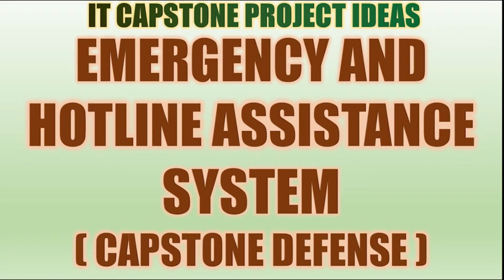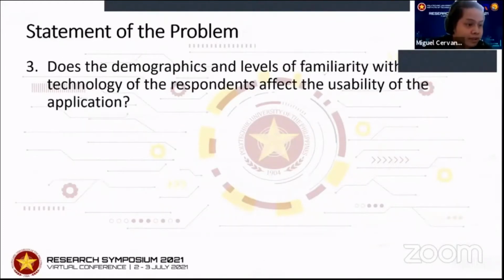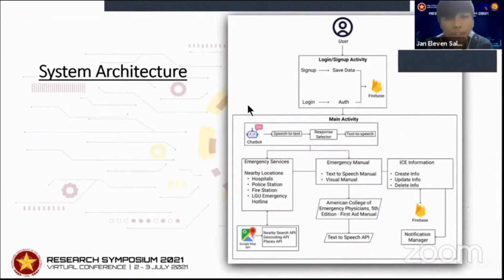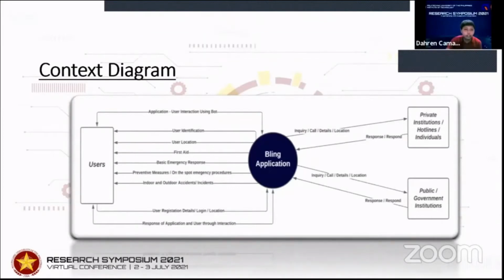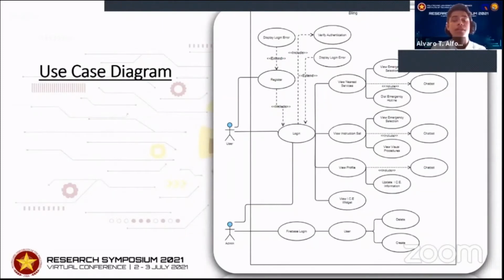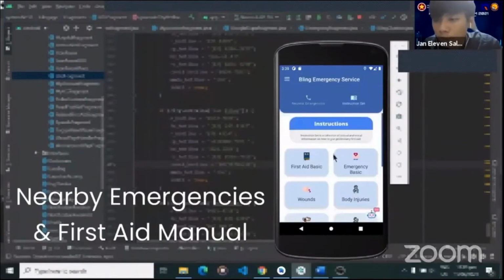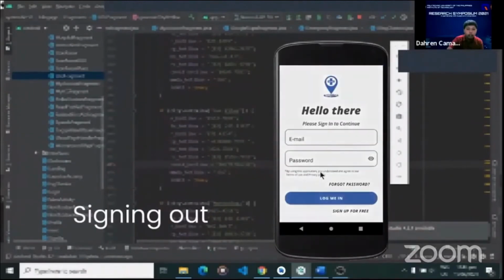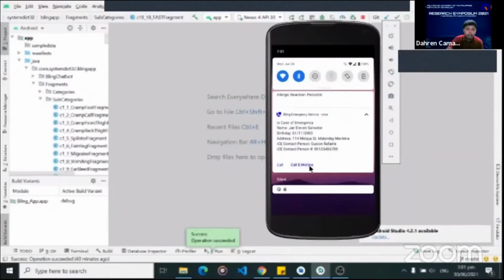Emergency and Hotline Assistance System | IT Capstone Project Defense | Research Thesis | Filipino